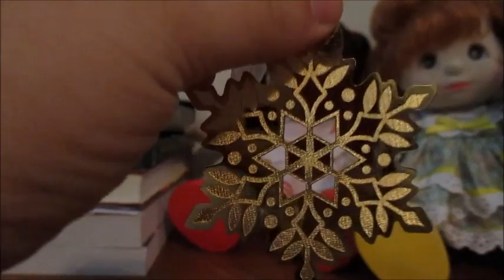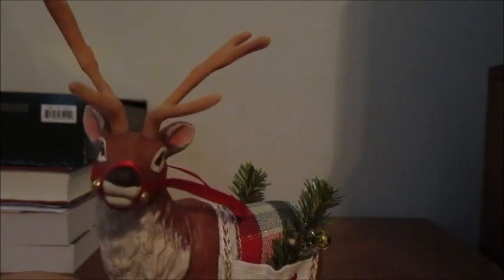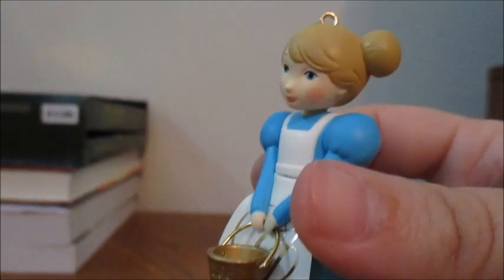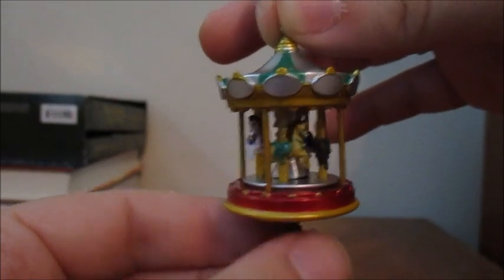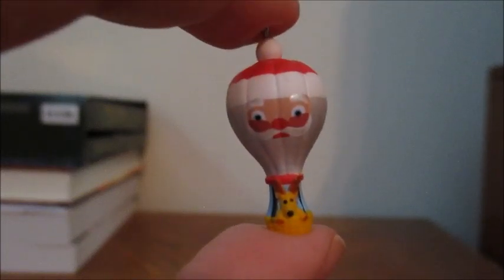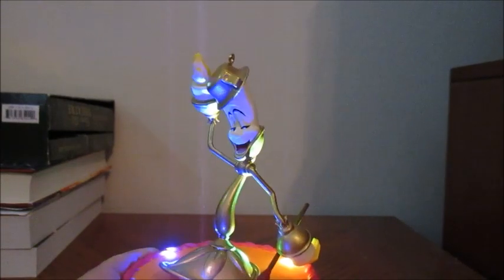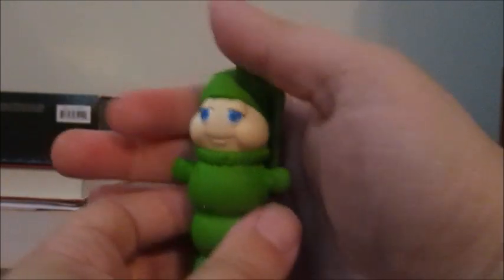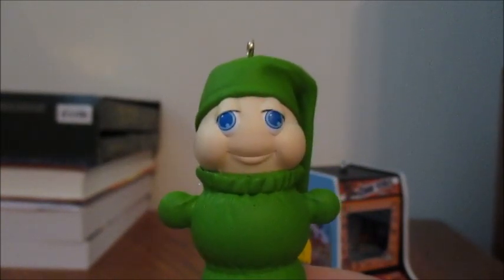2018 Hallmark Keepsake Premiere Haul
Lots of ornaments, lots of talking about the ornaments, enjoy!